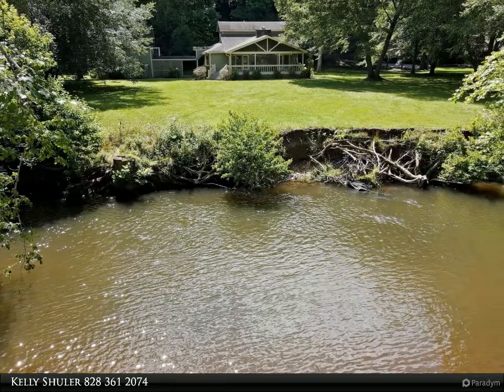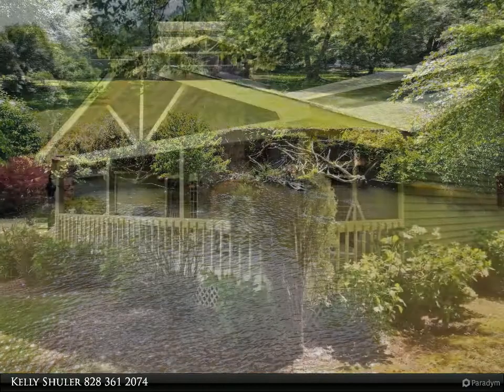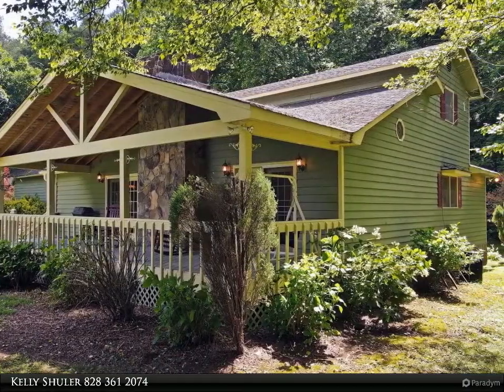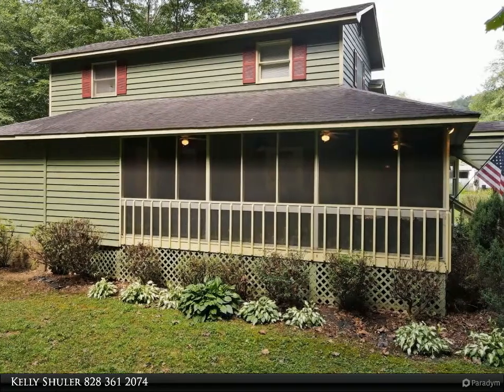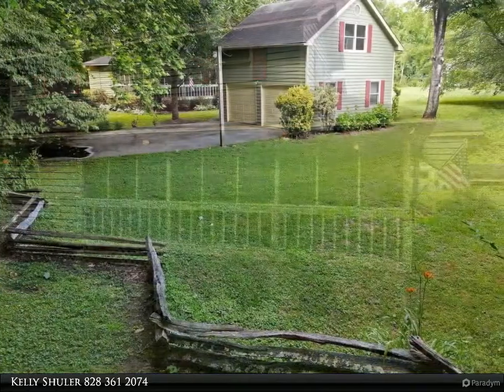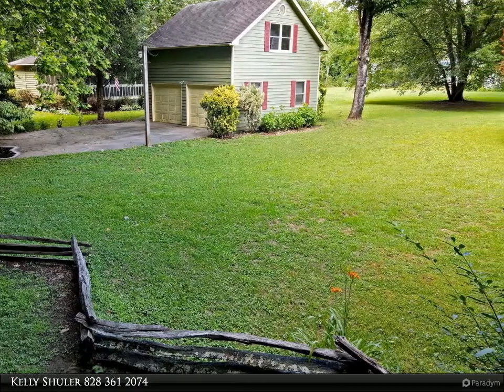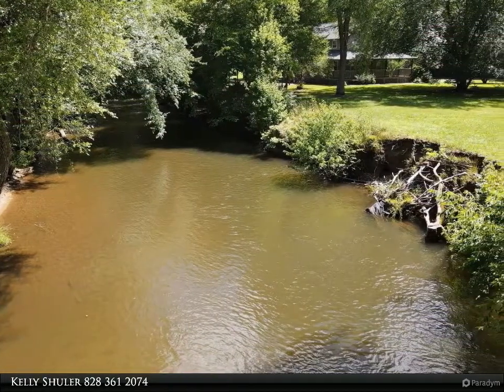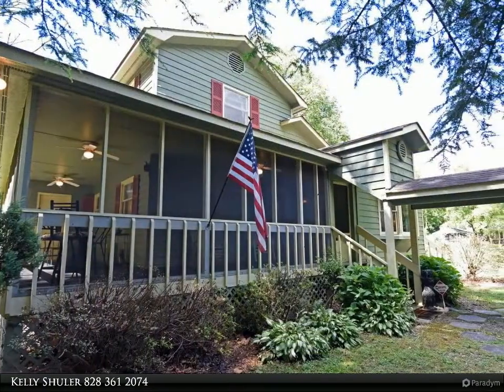1940 RIVERSIDE DRIVE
1940 RIVERSIDE DRIVE
Hiawassee, GA 30546

RIVERFRONT HOME ON THE HIAWASSEE RIVER with over 151 Feet of FRONTAGE! 3/3 home with a spacious open living/dining room, country kitchen, gas log fireplace. Master & Laundry is on the main level. A large bonus room above the 2 car garage. Relax on the Screened Porch or on the Deck overlooking the River! All paved roads. Nice level yard on 1.46 Acres. Best of all the home comes FULLY FURNISHED! If your looking for River Frontage look no further!

3 full bath

Kelly Shuler
Coldwell Banker High Country Realty